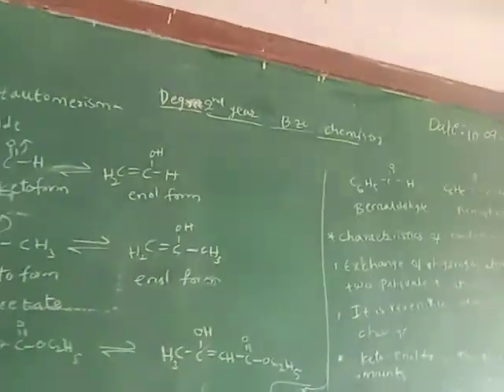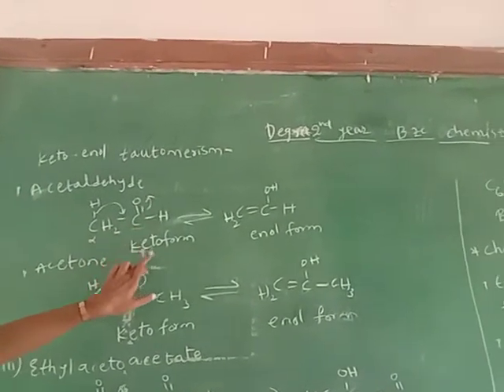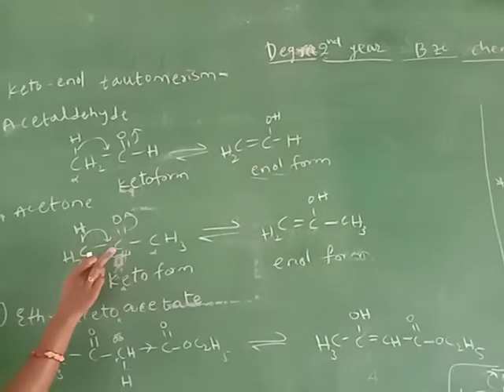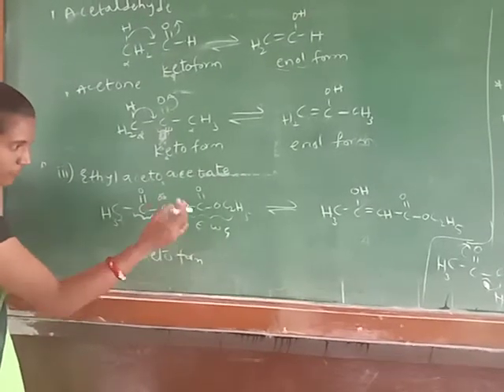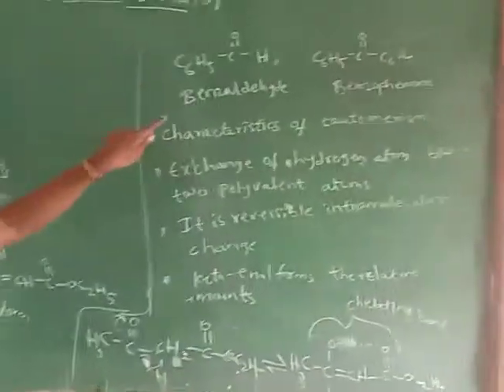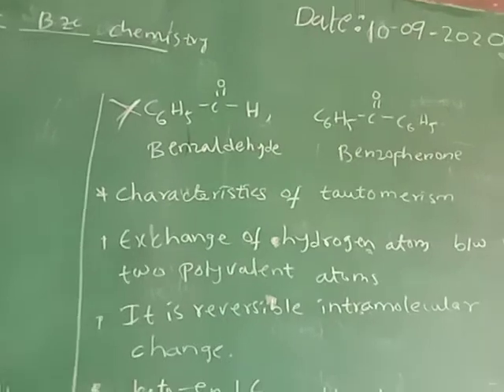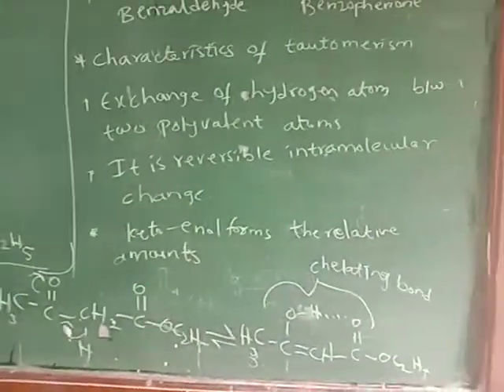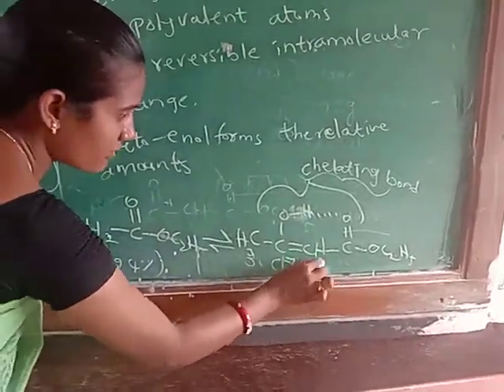Sri Vishwashanthi Degree College (Degree 2nd yr) Bzc chemistry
Bsc(Bzc) Chemistry